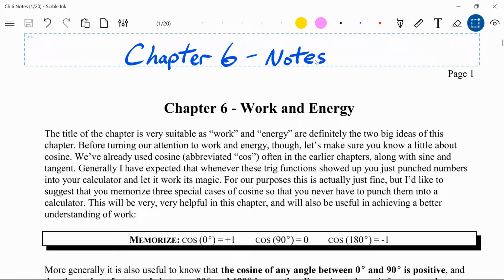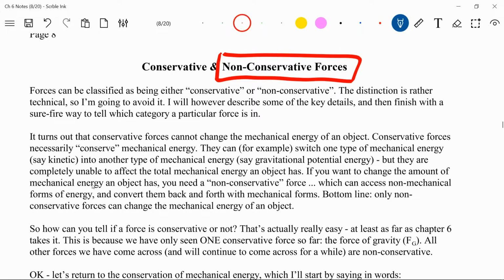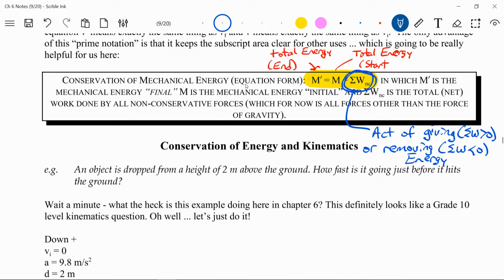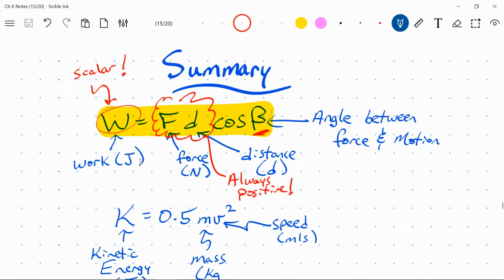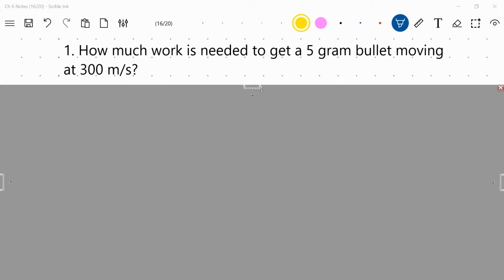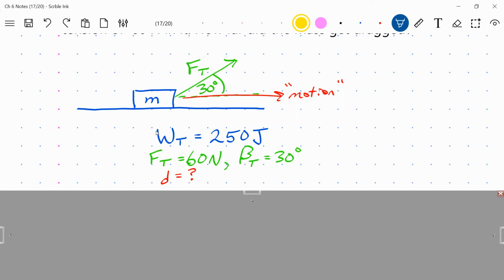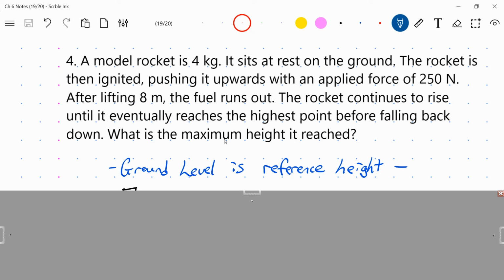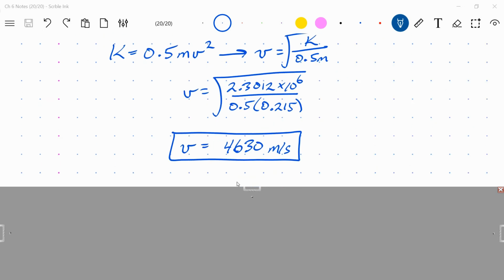Chapter 6 (Work & Energy) Notes Commentary